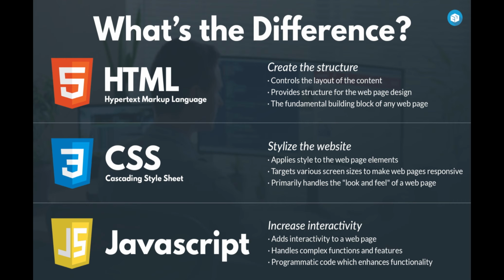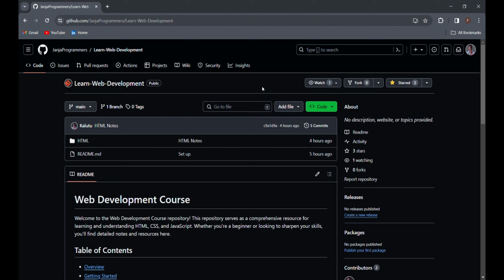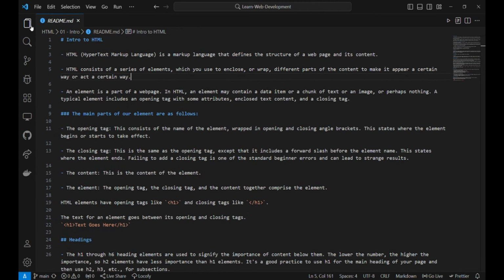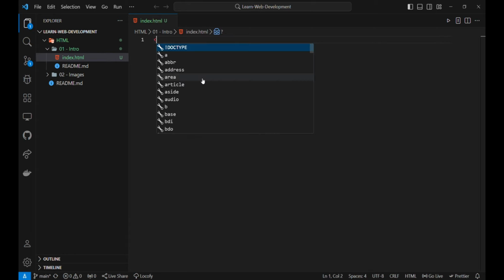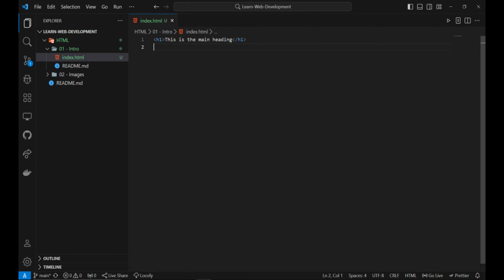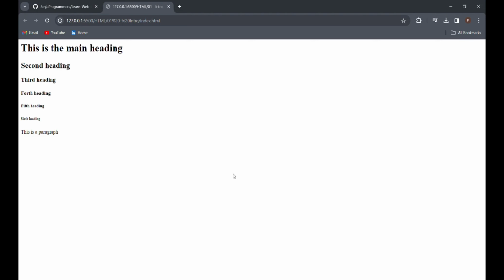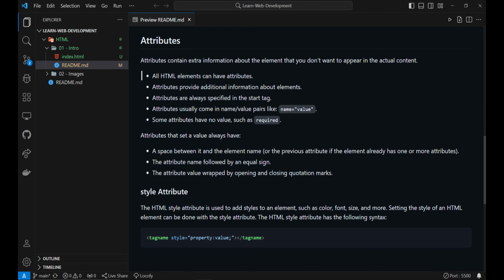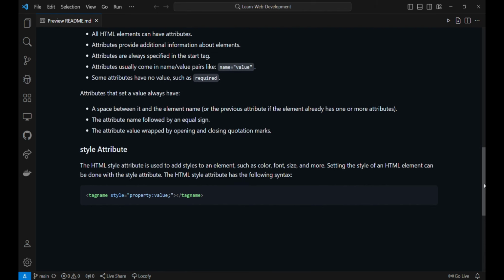Introduction to HTML: Building the Foundation of the Web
🌐 Welcome to "Introduction to HTML," your gateway to understanding the fundamental language of web development.

In this beginner-friendly tutorial, we'll cover all the essentials taught in your HTML introduction class.

From grasping the concept of HTML elements to creating headings, paragraphs, and comments, you'll learn the building blocks of structuring web pages.

 Explore the power of attributes and how they enhance the functionality of your HTML elements, including the versatile `style` attribute for adding custom styles.

Whether you're a curious beginner or eager to expand your coding skills, this video is your starting point for unlocking the endless possibilities of web development.

Join us on this journey, and let's embark together on the exciting world of HTML!